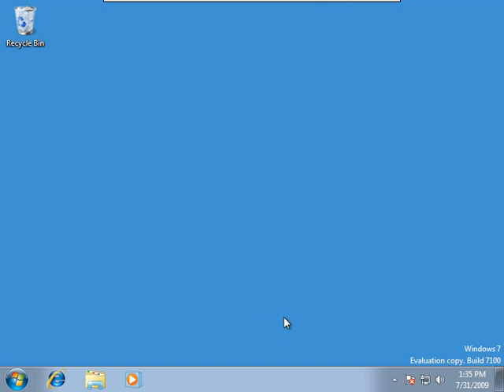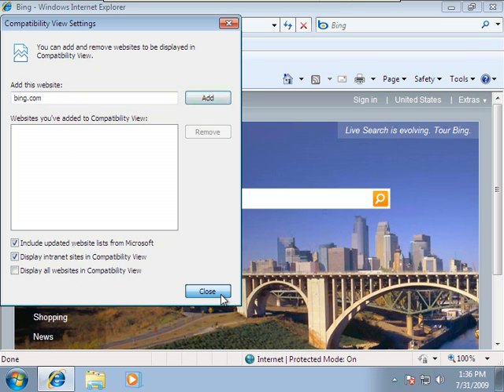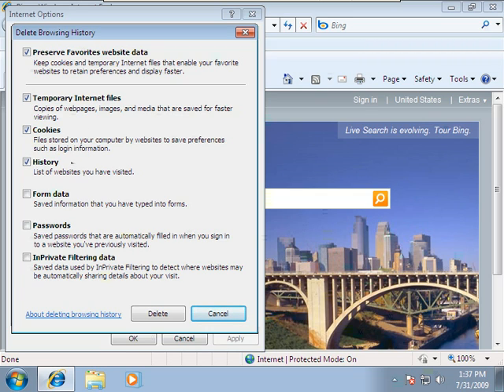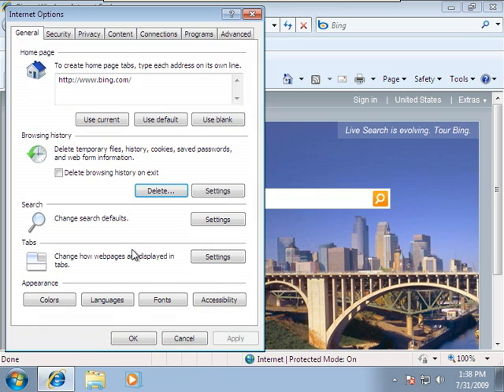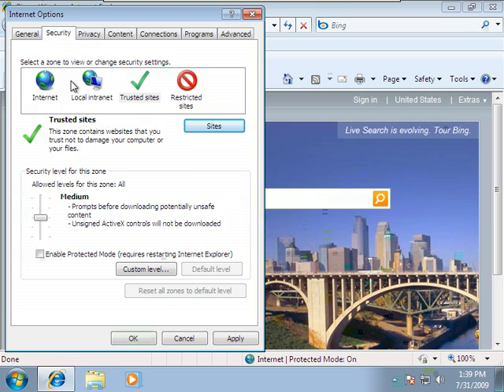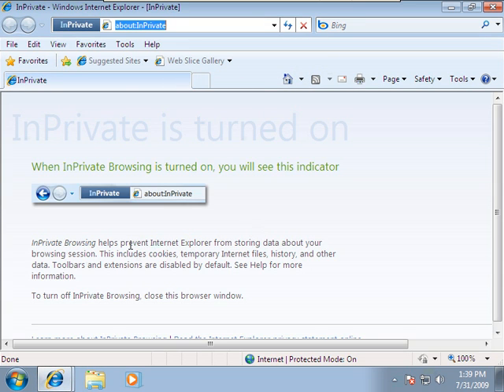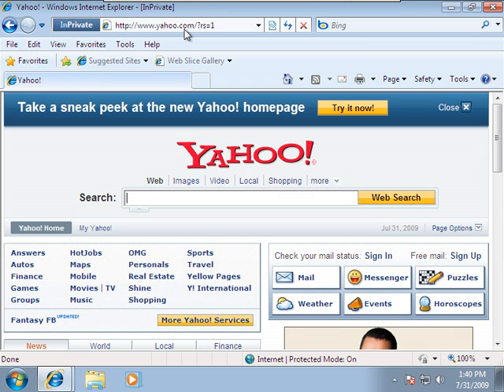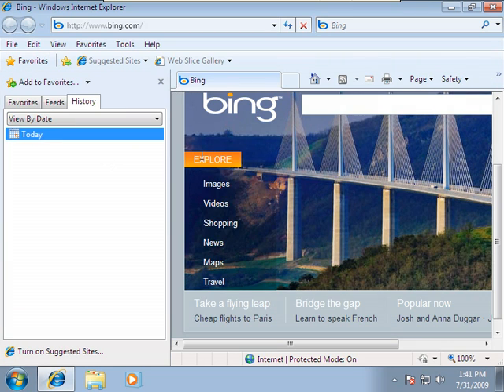Windows 7 Configuration Training: Security in Internet Explorer 8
CareerAcademy.com is excited to announce the release of a new free video webcast on Windows 7 Configuration Training: Security in Internet Explorer 8. This free video webcast is led by one of the expert instructors featured in our award-winning courseware.

This video webcast is part of a course that prepares you for Microsoft MCTS: Exam 70-680 Windows 7 Configuration. We have invited the best Microsoft trainers in the industry to help us develop the ultimate training and certification program which includes everything you will need to fully prepare for and pass your certification exam.

This webcast will address the topic of Security in Internet Explorer 8 and features a live demonstration.

For additional Microsoft training and other courses in IT Certification, Security, Software Developers, and Office Users, visit us online!